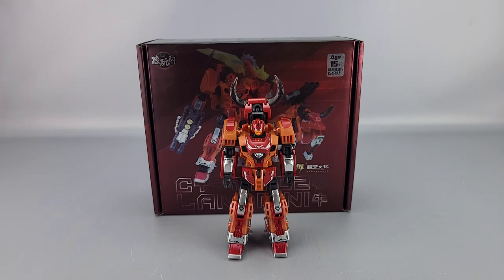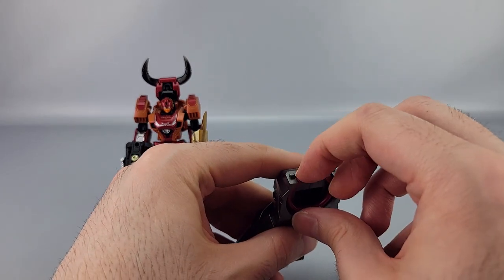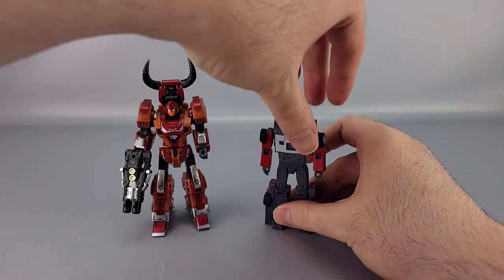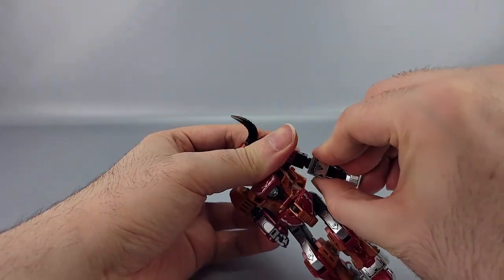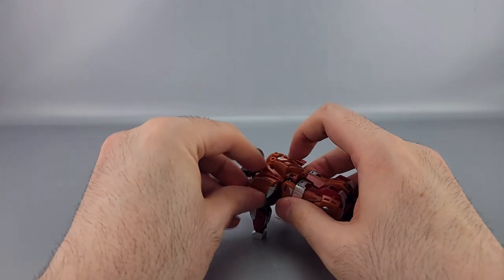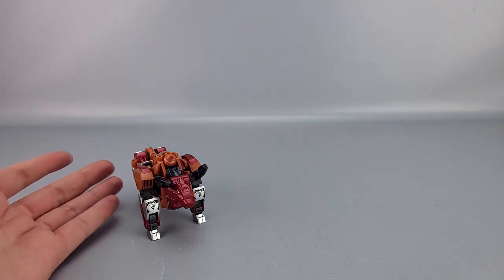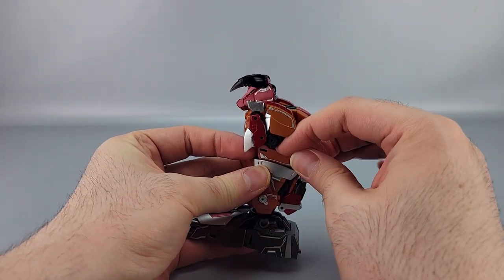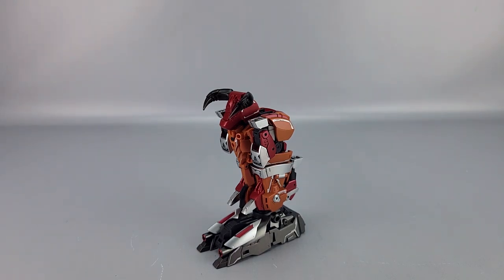Nemesis Reviews Cang-Toys CY-MINI02 Landmini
More Cang-Toys, this one is Landmini! He's their version of Tantrum, and he's pretty fun.